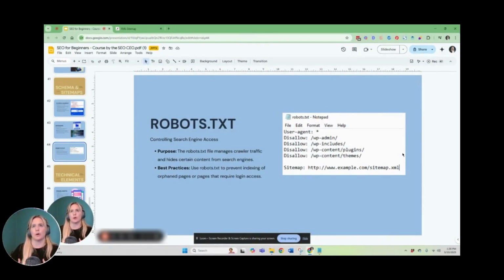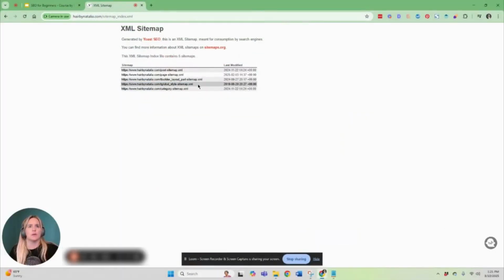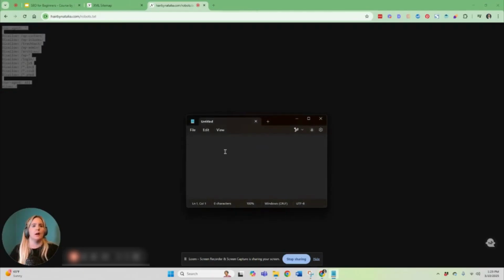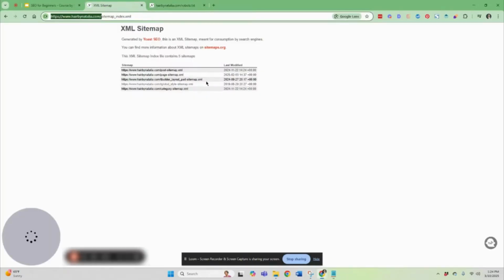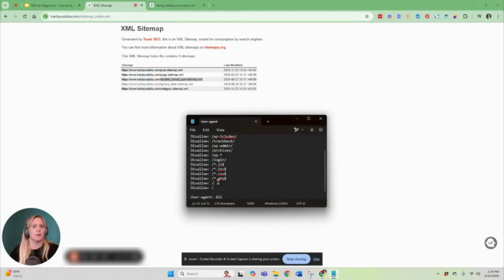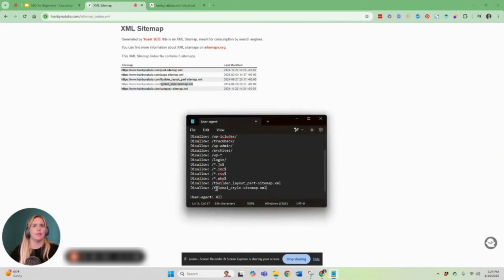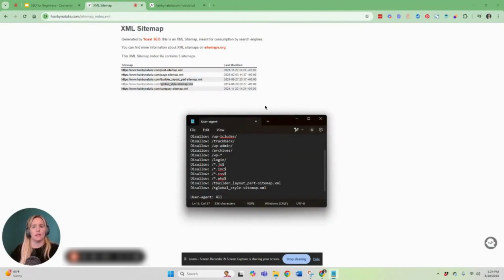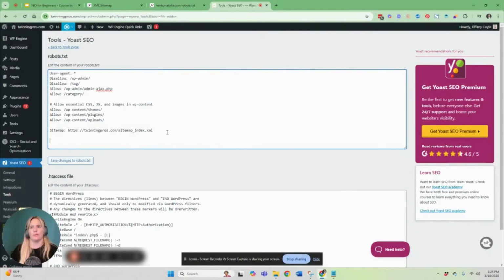Robots.txt Explained – Controlling What Search Engines Crawl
Robots.txt is all about controlling search engine access to your website.

The purpose of robots.txt is to manage crawler traffic and tell search engines which pages they should and should not crawl.

Think of robots.txt as a set of instructions for search engine bots.

It does not control rankings directly, but it controls what content search engines are allowed to see, which has a major impact on how your site is indexed.

Best practices for robots.txt include preventing indexing of:
- Orphan pages
- Backend utility pages
- Builder templates
- Pages that require login access

Earlier, we looked at a sitemap example where pages were included that should not have been indexed. Those pages belonged to backend layout files and builder components, not actual content meant for users.

That is exactly where robots.txt comes into play.

If pages appear in your sitemap that should not be crawled, you use robots.txt to tell Google to ignore them.

To view a robots.txt file, you simply add:

/robots.txt  to the end of a website URL.

This file contains instructions that search engine crawlers read before exploring your site.

Inside robots.txt, you can use the Disallow directive to block specific folders or page types.

For example:

Disallow: /builder-layout/

Disallow: /wp-admin/

This tells search engines not to crawl anything inside those directories.

If you are using WordPress with Yoast SEO, editing robots.txt is very straightforward.

Inside the WordPress dashboard:

Go to Yoast SEO - Click Tools - Open File Editor

From there, you can view and edit your robots.txt file directly.

This is where you would add Disallow rules for pages or directories that should not be indexed.

Once saved, search engine crawlers will follow these instructions the next time they visit your site.

Another best practice is including a sitemap reference inside robots.txt.

This helps crawlers immediately locate your sitemap without searching for it.

For example:

- This creates a clear path for crawlers:
- Robots.txt tells them what to avoid
- Sitemap tells them what to prioritize

Together, these two files work hand in hand to guide search engines efficiently through your site.

Robots.txt may look intimidating at first glance, but it is actually very simple once you understand the purpose.
- You are not writing complex code.
- You are giving clear directions.

When used correctly, robots.txt helps:
- Clean up indexing issues
- Prevent wasted crawl budget
- Focus search engines on your most important content

This ensures Google is spending its time crawling pages that actually matter for rankings.

That wraps up Chapter 9.

Next up is Chapter 10: Technical Elements, where we will break down the critical components that power your website’s performance and overall search engine visibility.

SEO CEO walks you step by step through SEO, content, audits, and real world implementation.